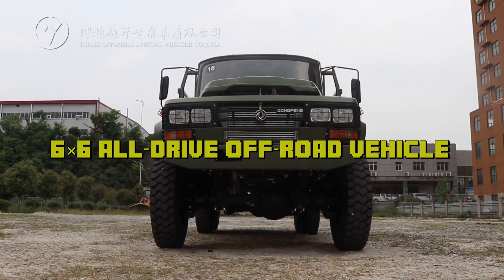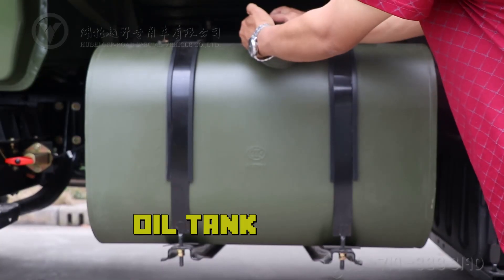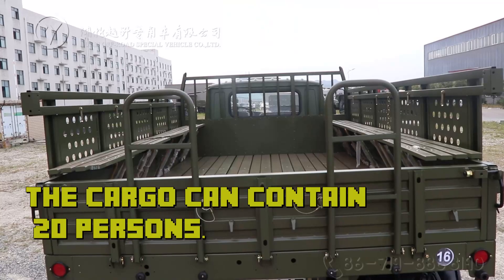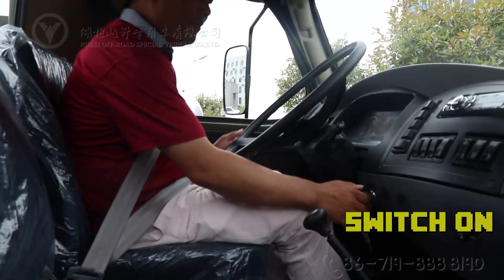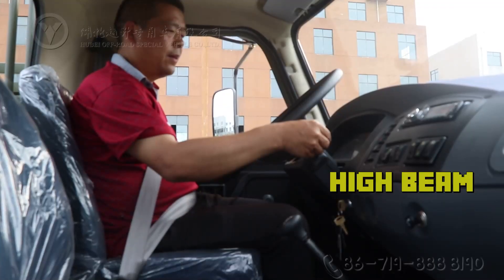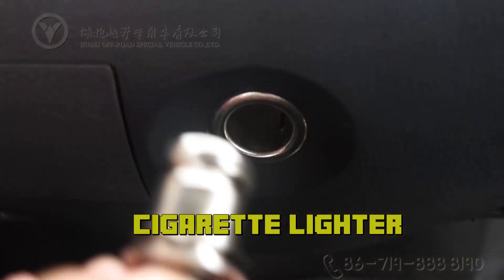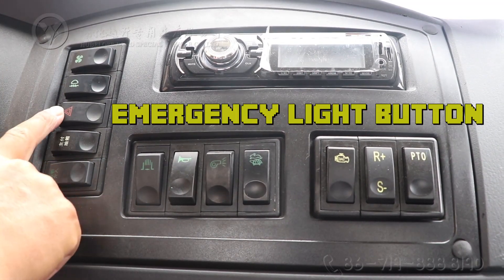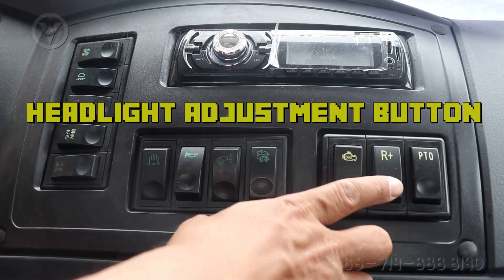DFM 2100 Off-road Truck Technical Introduction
We are Hubei Off-road Special Vehicle Co., Ltd., we adhere to provide handy, practical, durable off-road vehicle for customers all over the world.